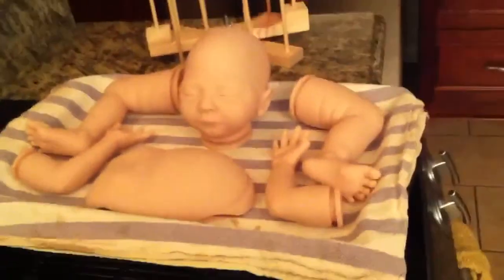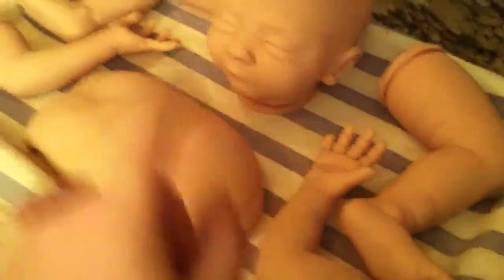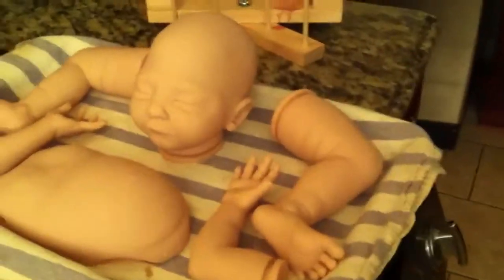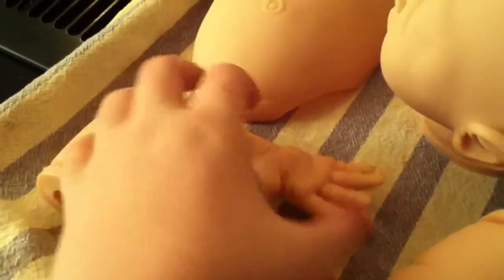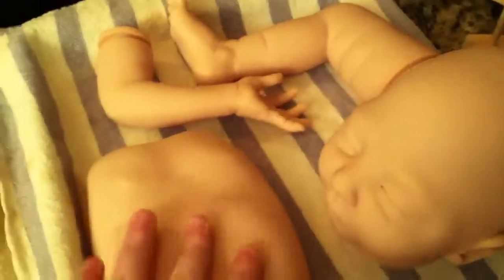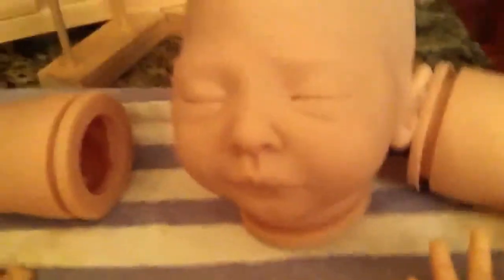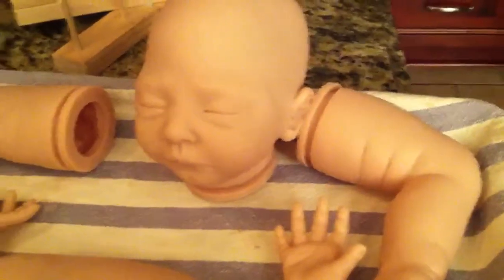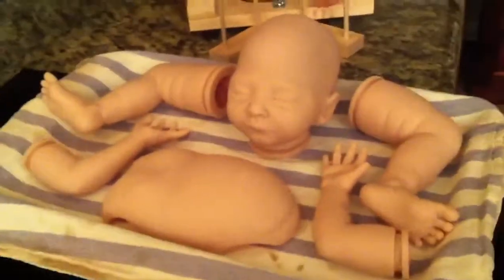Dawn's WIP: Mint & Flesh Wash